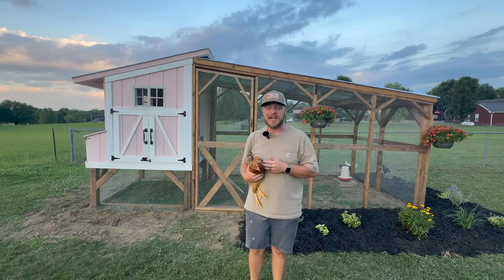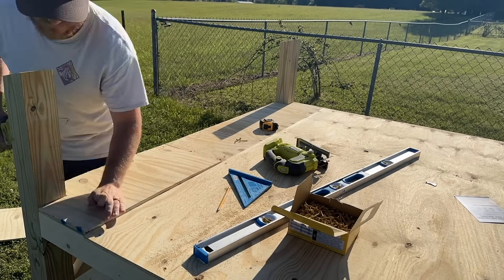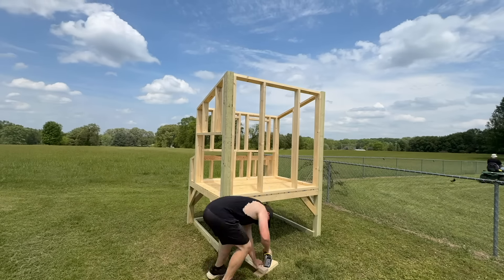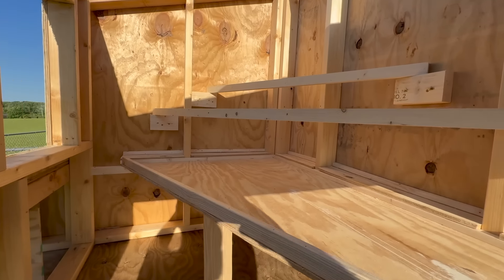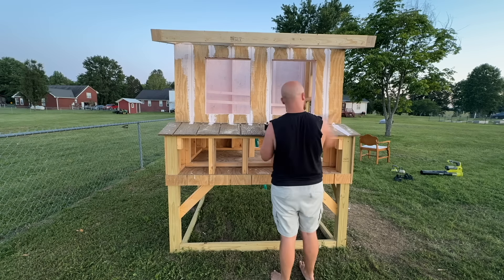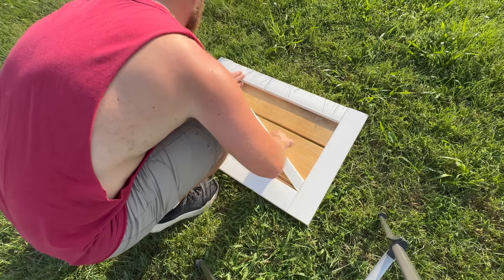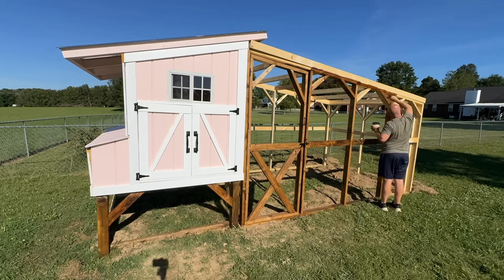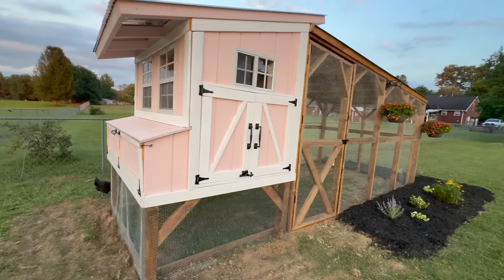Building Our Dream Backyard Chicken Coop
This is an awesome chicken coop designed by @ThirdCoastCraftsman! If you want the full build plan and material list here is the link to his plans.

It is totally worth the money and walks you through every single step!